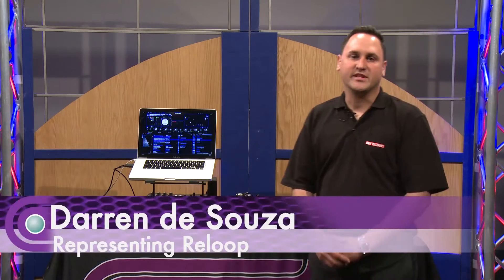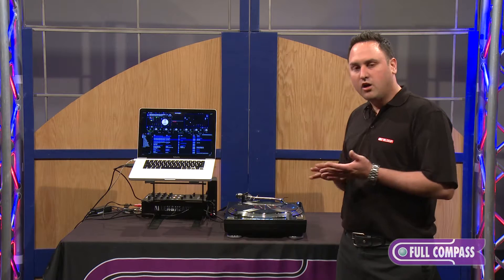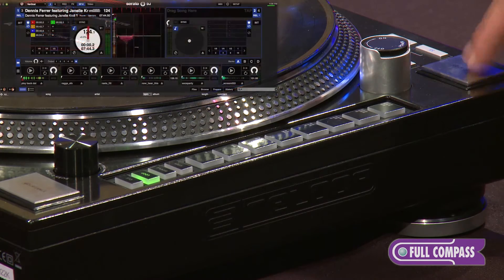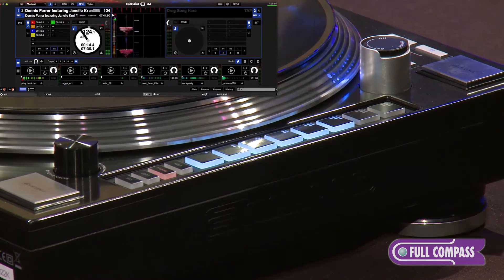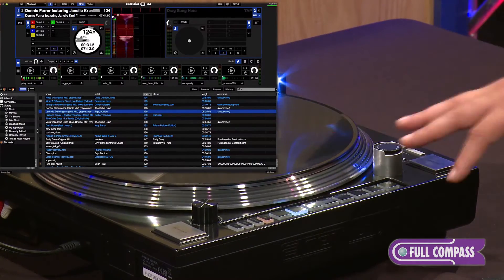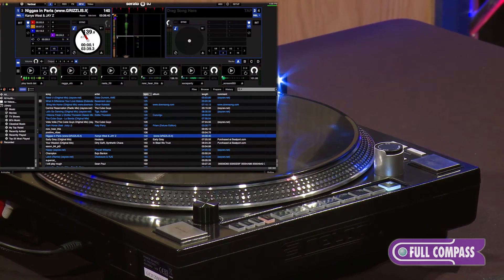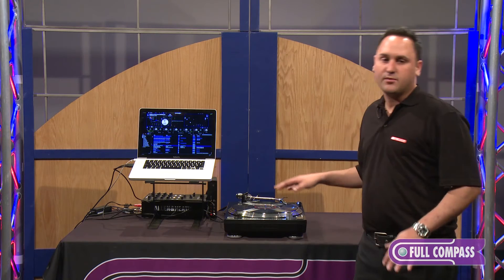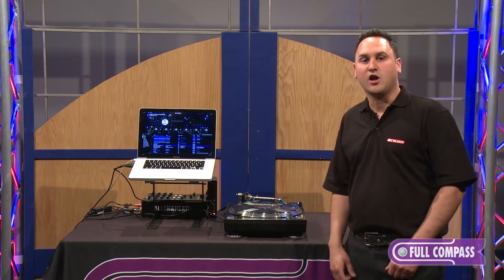Reloop RP-8000 MIDI Compatible Turntable Overview | Full Compass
The Reloop RP-8000 offers modern DJ technology in an advanced turntable.  This hybrid high torque turntable does the balancing act between approved direct drive technology and a digital control section for your DJ software.  The RP-8000 is able to communicate with any midi compatible DJ software - an additional modular controller is not necessary anymore.  Serato Scratch Live mappings are also available with which the worldwide most popular and stable DVS system can be controlled.  With the Trax encoder it is possible to scroll through your playlists and comfortably load tracks onto the decks.

The RP-8000 disposes of 4 combinable performance modes.  This way creative features are available such as access to 8 hot cue points.  This means whole new possibilities for beat juggling.  As the 8 drum pads are also multi-functional, loops can also be set and triggered.  Even access to sample decks is very easy with the RP-8000.  A further bank is available for your personal requirements because in user mode the pads are freely assignable - which by the way also goes for the turntable's all other MIDI compatible control elements.